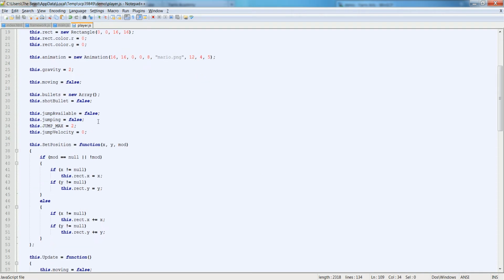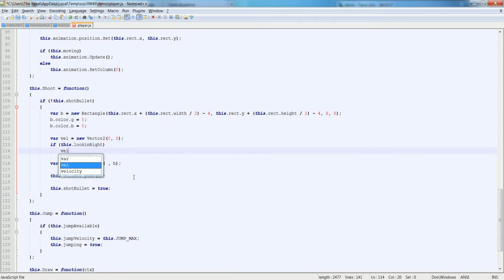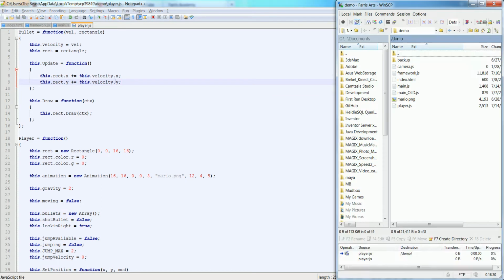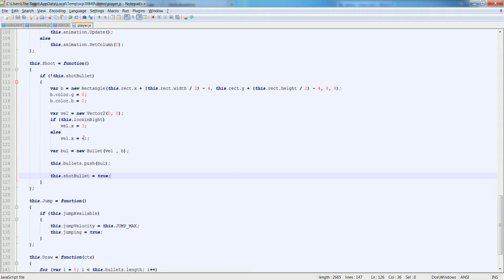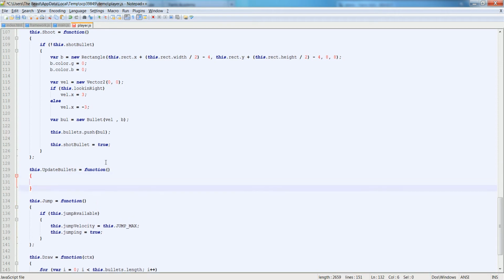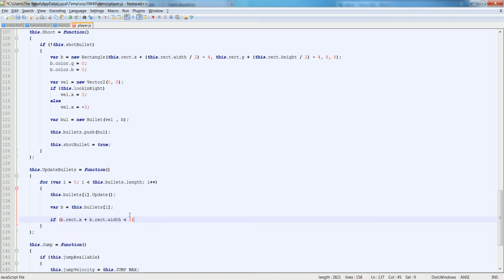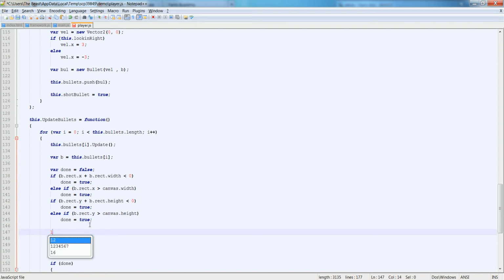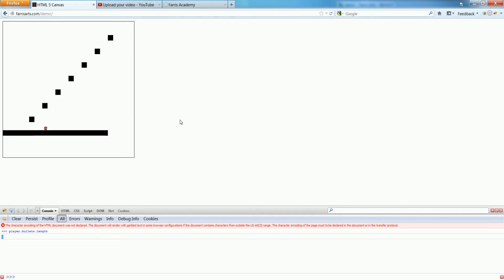HTML5 Game 16 - Part 2: Bullets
We finish the bullet class and actions in this video from the last video.

Sources:
/demos/js_framework/index.html
/demos/js_framework/framework.js
/demos/js_framework/main.js
/demos/js_framework/player.js